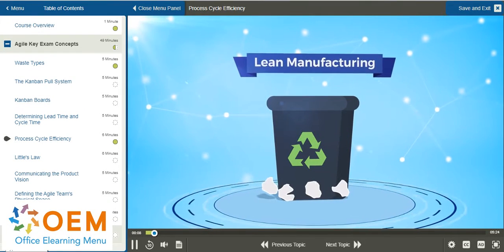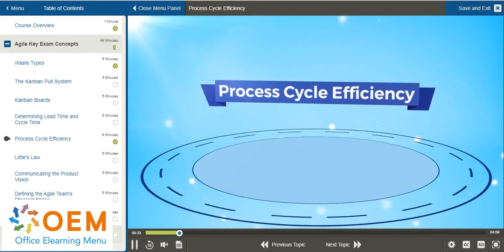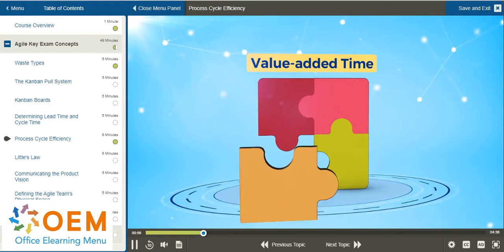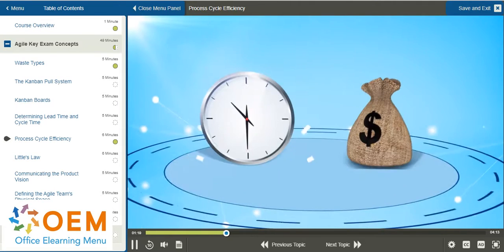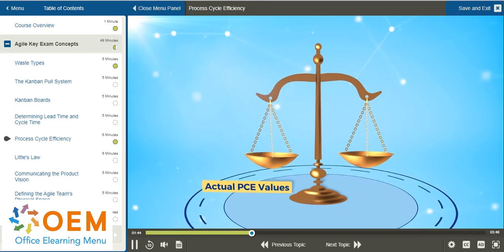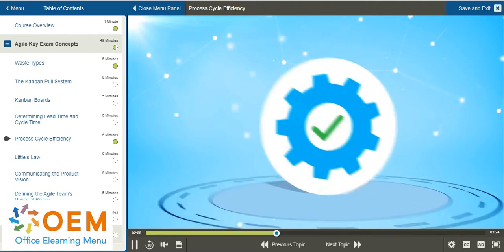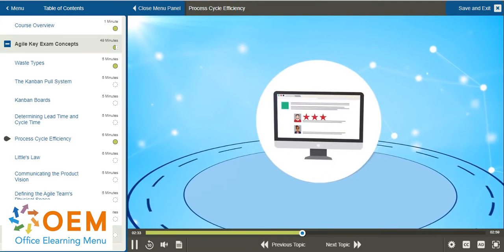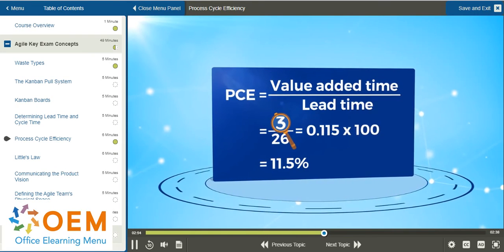PMI Agile Certified Practitioner (PMI-ACP)® Training: Uw Gids naar Agile Expertise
Ontwikkel uw Agile managementvaardigheden met onze PMI Agile Certified Practitioner (PMI-ACP)® e-learning cursus. Begin uw Agile reis nu

Word een Agile projectmanagement expert met onze PMI Agile Certified Practitioner (PMI-ACP)® cursus. Deze training is perfect voor projectmanagers en teamleden die hun vaardigheden willen uitbreiden in Agile methodologieën zoals Scrum, Kanban, Lean, extreme programming (XP) en test-driven development (TDD).

Cursus Hoogtepunten:

Inzicht in diverse Agile methodologieën en best practices.
Toegang tot waardevolle PMI-ACP® studiematerialen en oefenexamens.
Begeleiding door ervaren Agile professionals.
Bereid u voor op de PMI Agile Certified Practitioner (PMI-ACP)® certificering en valideer uw vaardigheden in het toepassen van Agile principes in projectmanagement.